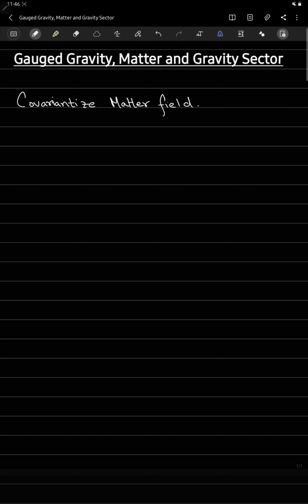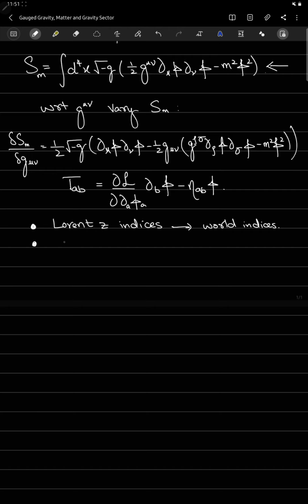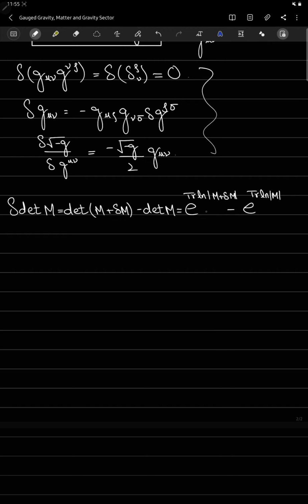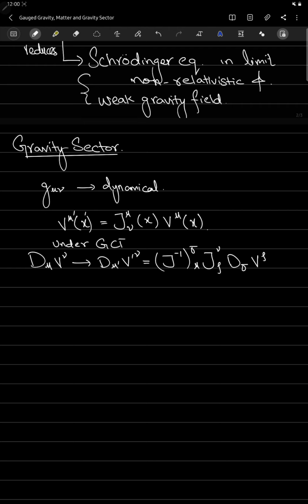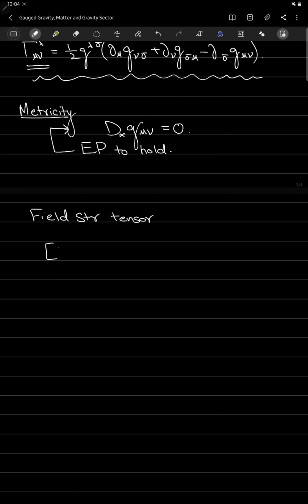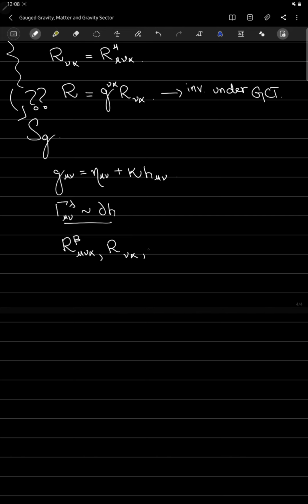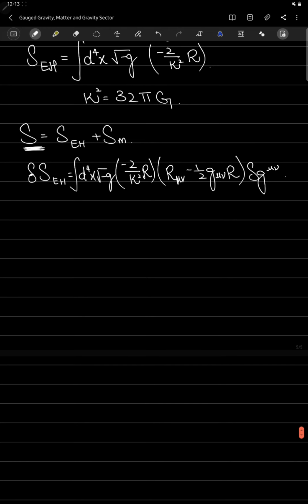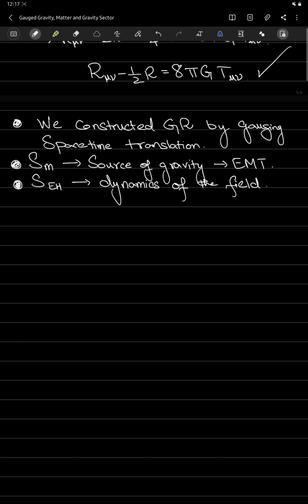Finally Gauged Gravity | GRQFT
In this lecture on the series on gravity as a quantum field theory, my goal will be to develop or construct gravity as a gauge theory from a quantum field theory point of view. I will finally complete my discussion of finding a gauge theory of gravity, finding an invariant action for gravity and matter, talking about the matter and gravity sector in detail which is where I start to covariantize the fields and ending the lecture with a summary of what we have done so far.